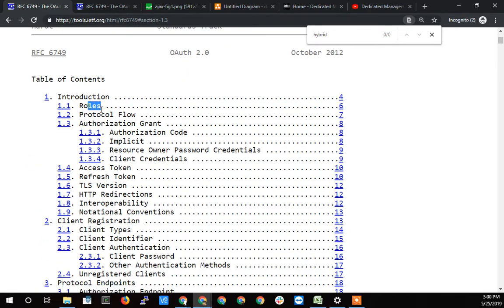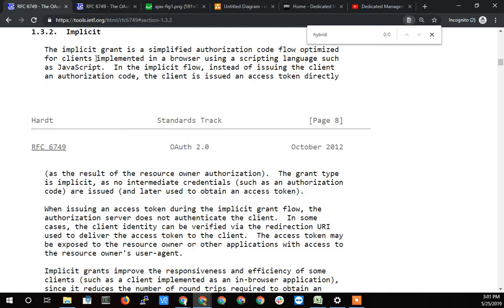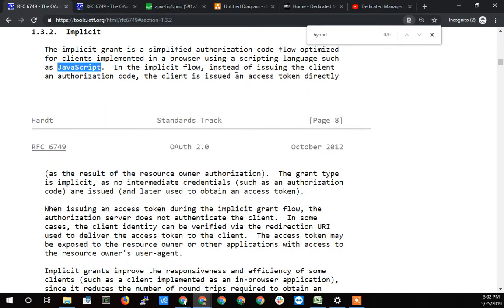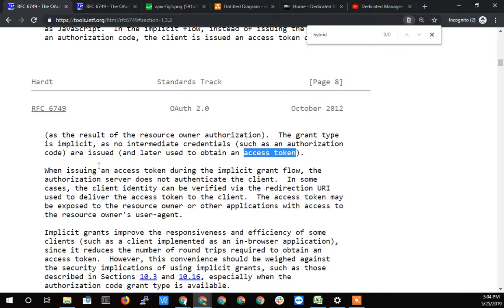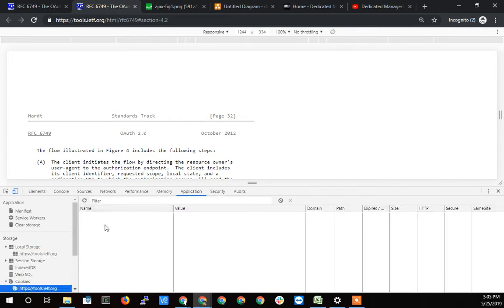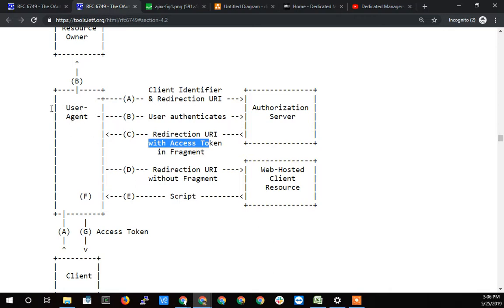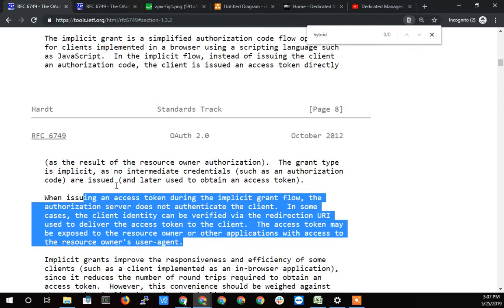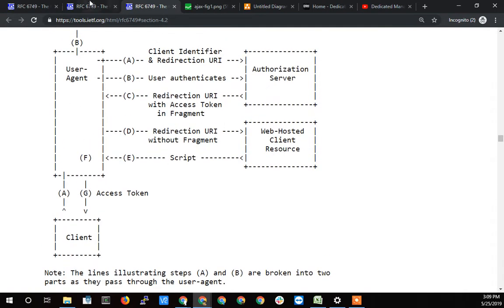1.3.2 Implicit (Authorization Grant) - Understanding OAuth2.0 Directly from the IETF RFC 6749 Spec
In this video, I cover the Authorization Grant section 1.3.2 Implicit section of the IETF RFC 6749 Specification,  "The OAuth 2.0 Authorization Framework".

The implicit grant type is a simplified grant type to be used with clients that cannot authenticate themselves.  This would typically be how a front end javascript application like VueJS or ReactJS would handle user authorization.  This grant type is not as secure as the Authorization Code grant type.

The Authorization Code Grant is used when a client can authenticate itself with the resource server.  This is the most secure of the authorization grant types.

This video is part of a playlist series of videos on the OAuth2.0 (IETF RFC 6749) specification: